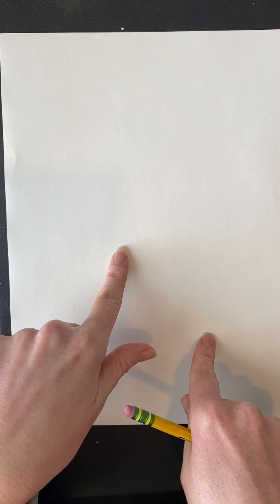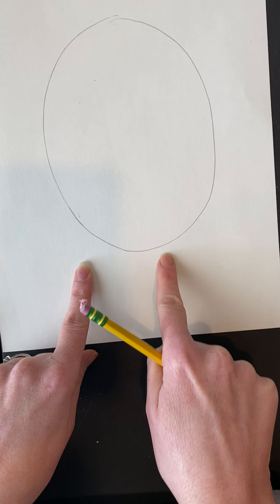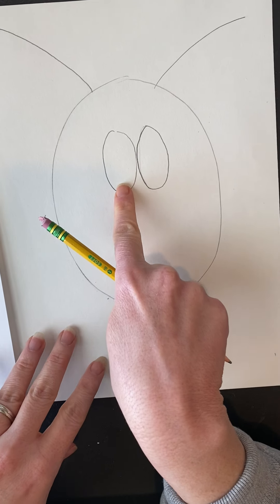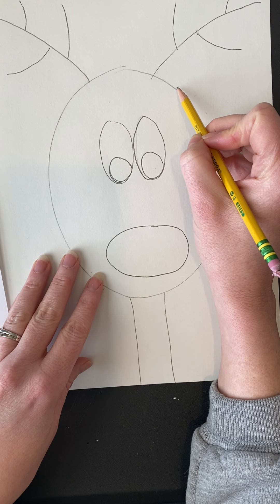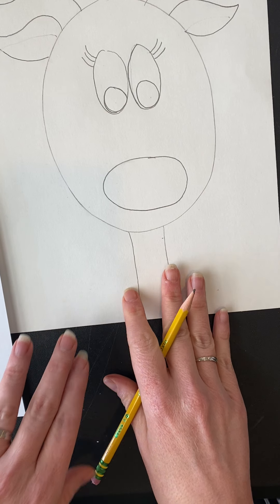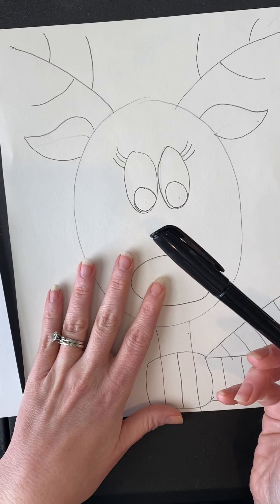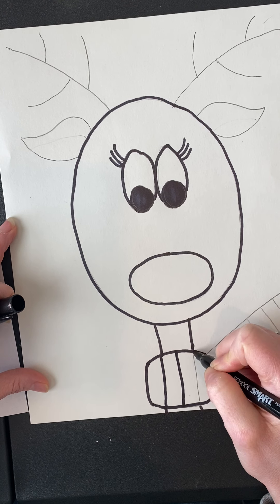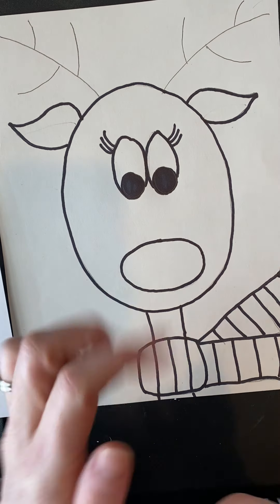How to Draw a Cartoon Rudolph